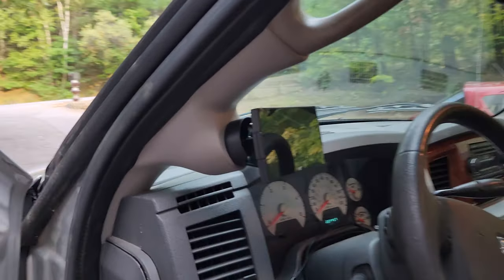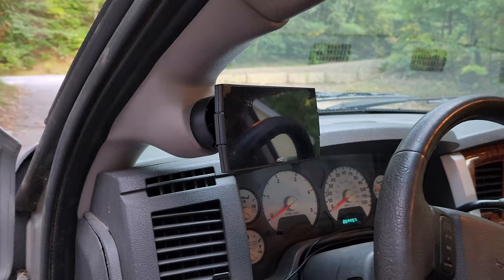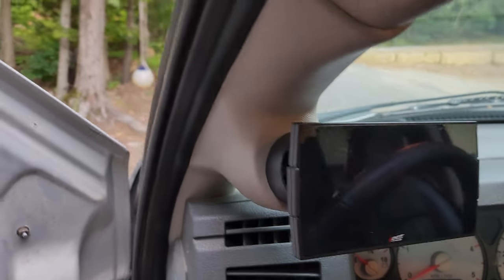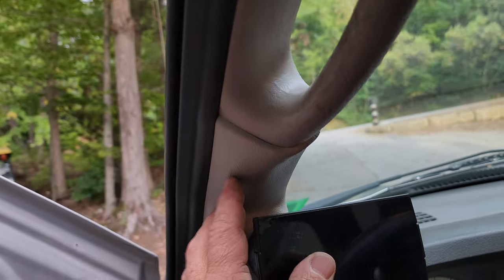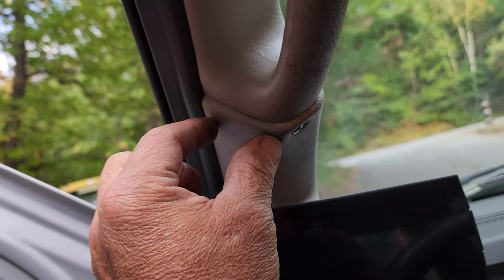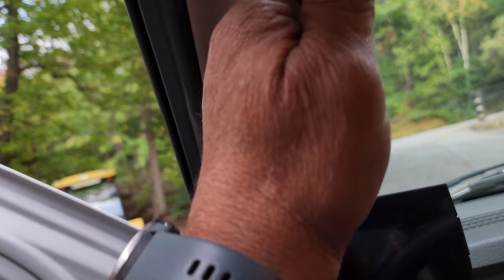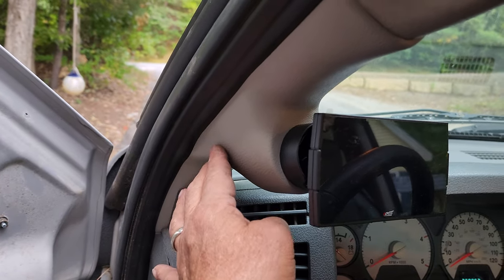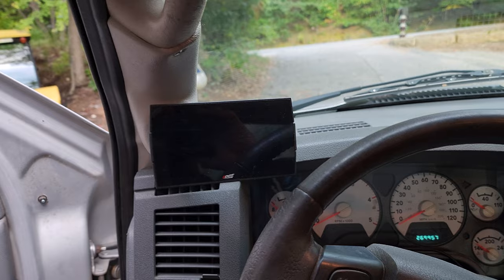2007.5 Cummins Dodge Ram pillar pod mount for edge CTS3 install tip